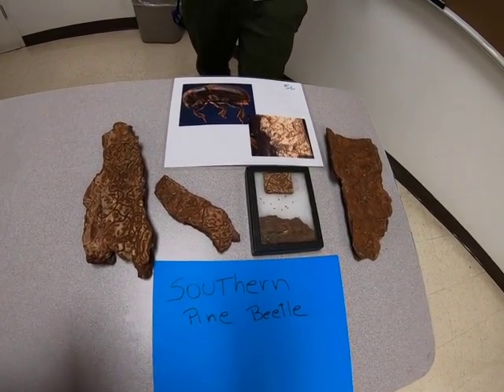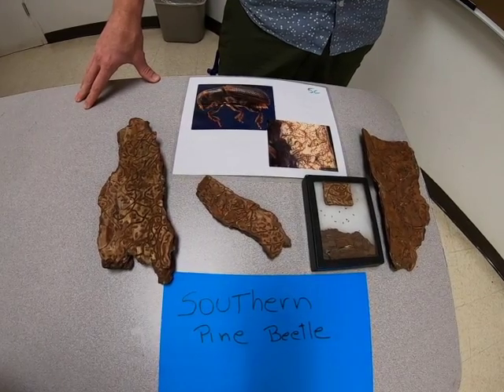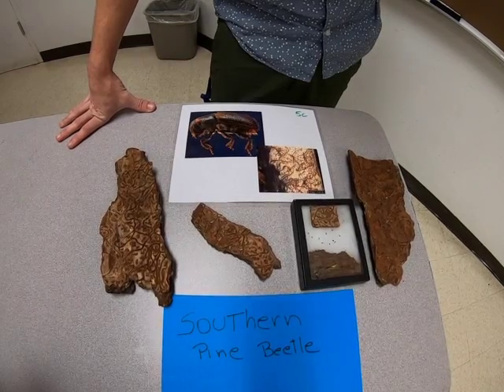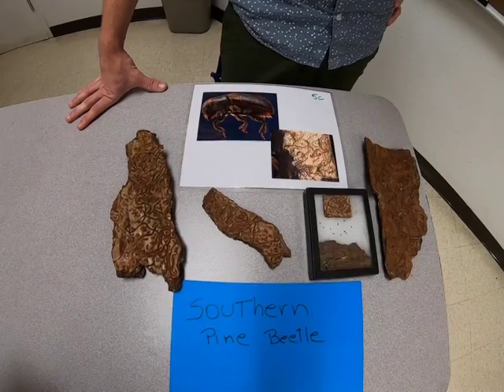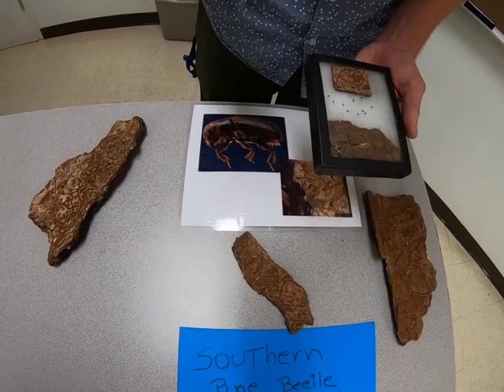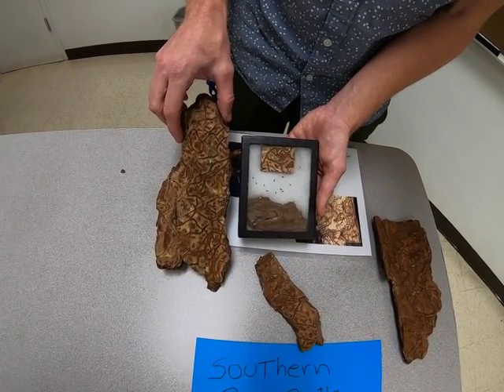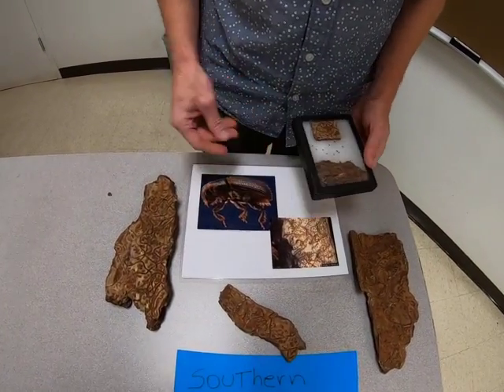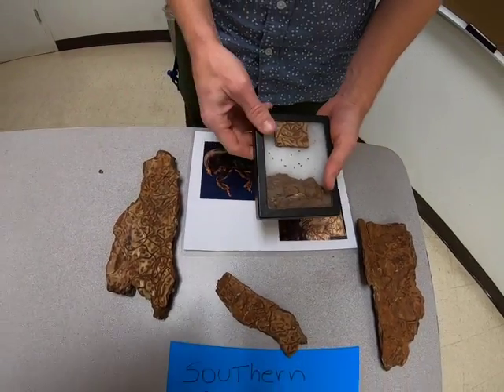Southern pine beetle